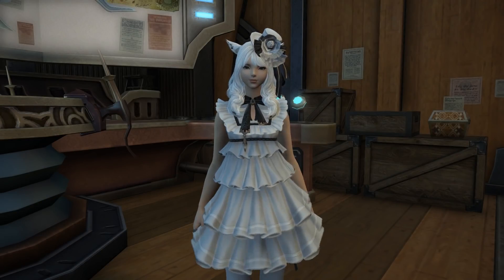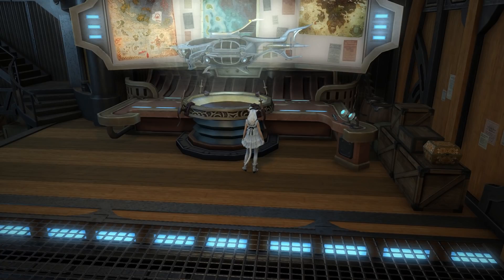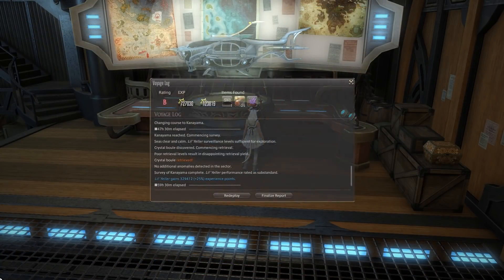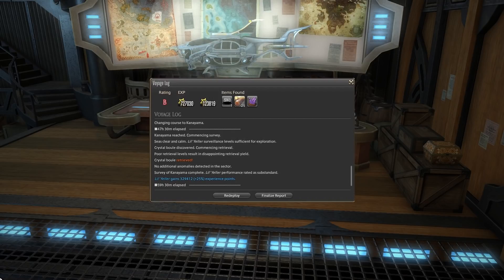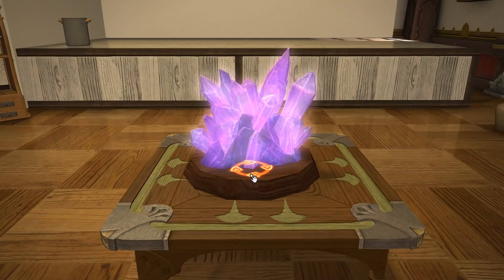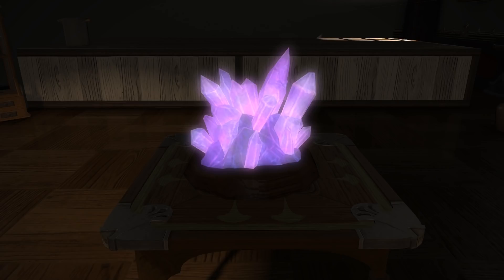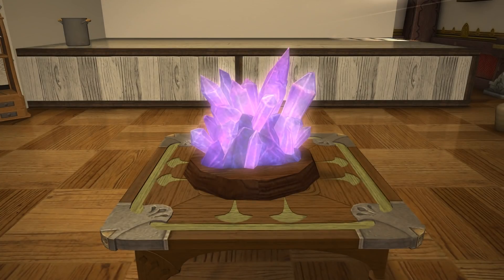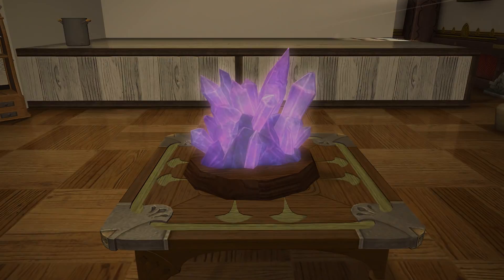FFXIV: Crystal Boule - Housing Item